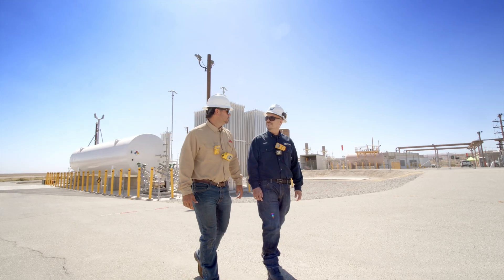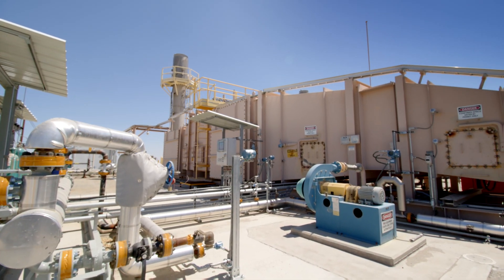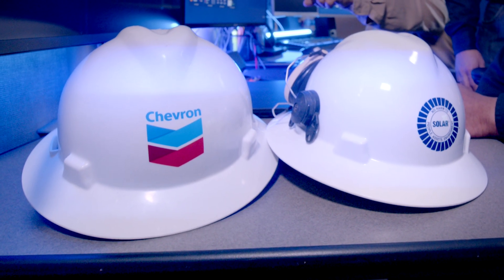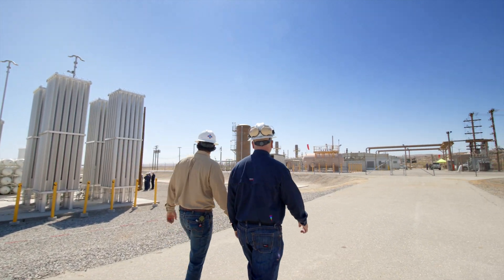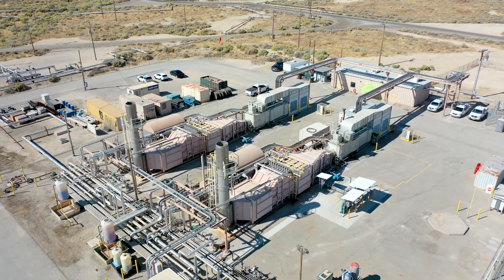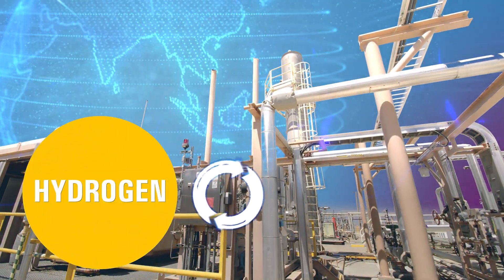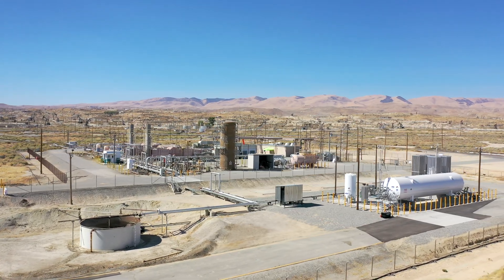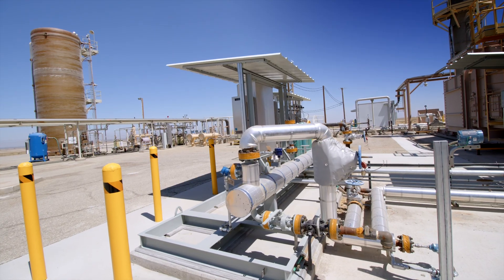Solar Turbines and Chevron | Running a Gas Turbine on 60% Hydrogen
We are constantly working with our customers to support a reduced carbon future. Solar Turbines and Chevron recently achieved a new industry milestone by running a low emissions, SoLoNOx Centaur 40, gas turbine on an over 60% hydrogen blend. This concept involves using both hydrogen and natural gas fuel to provide a cleaner energy solution.

 Solar Turbines Incorporated, headquartered in San Diego, California, is a wholly-owned subsidiary of Caterpillar Inc. Solar Turbines manufactures the world’s most widely used family of mid-sized industrial gas turbines, ranging from 1 to 39 megawatts. More than 16,000 Solar Turbines units are operating in more than 100 countries with more than 3 billion operating hours. Solar Turbines is a leading provider of energy solutions, featuring an extensive line of gas turbine-powered compressor sets, mechanical drive packages, and generator sets.

Solar Turbine's customers put the company’s products to work in many areas, including production, processing and pipeline transmission of natural gas and crude oil, and generation of electricity and thermal energy for processing applications, such as manufacturing chemicals, pharmaceuticals, and food products.